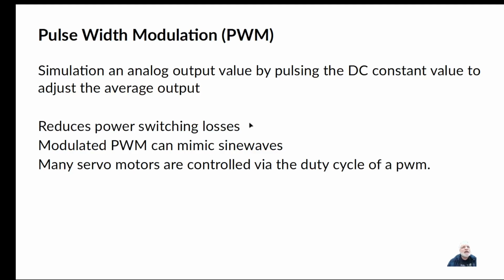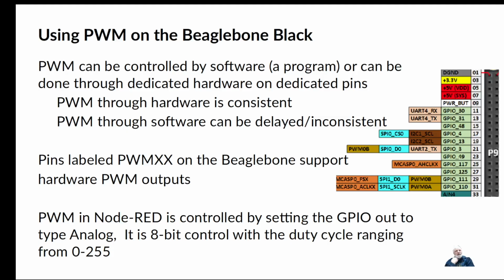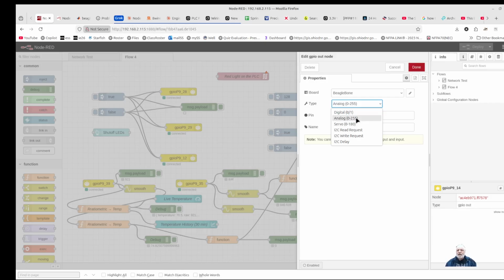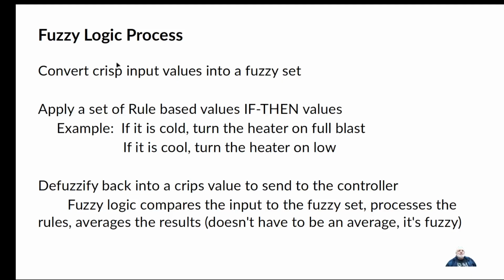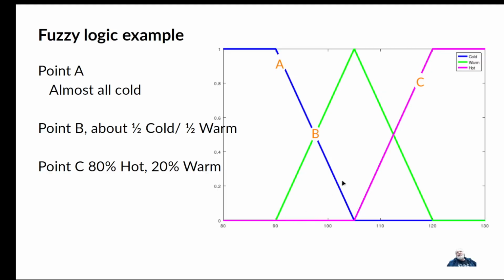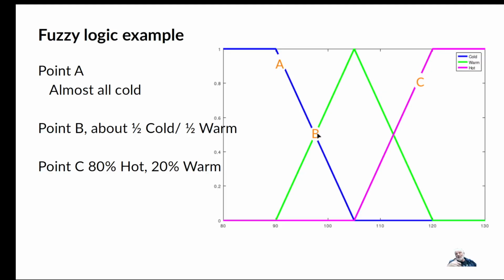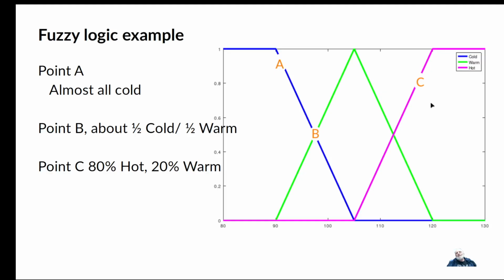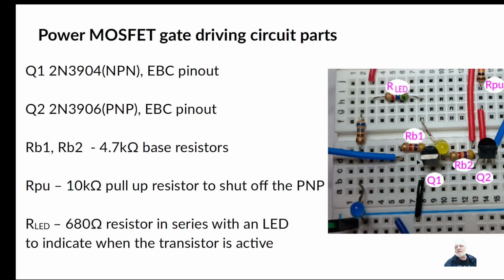Lecture Video: PWM and Fuzzy Logic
Introduction to PWM and Fuzzy Logic control on a Beaglebone